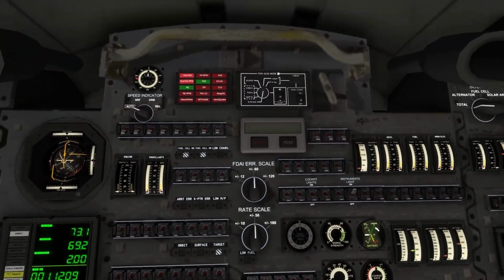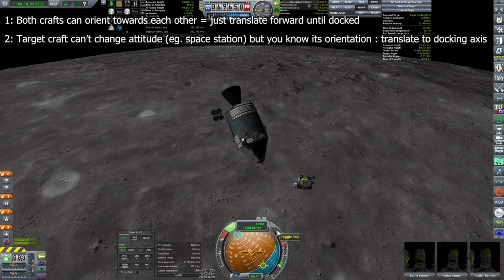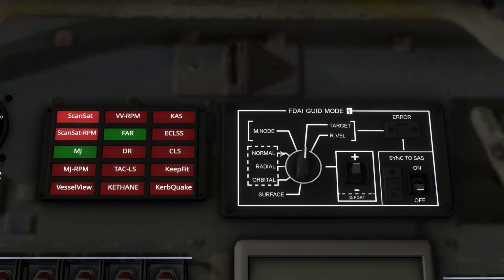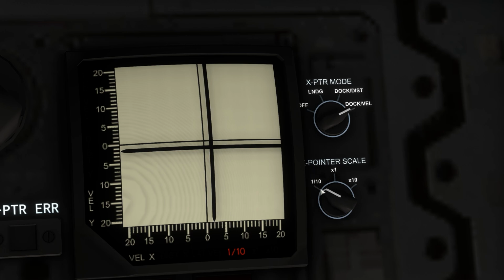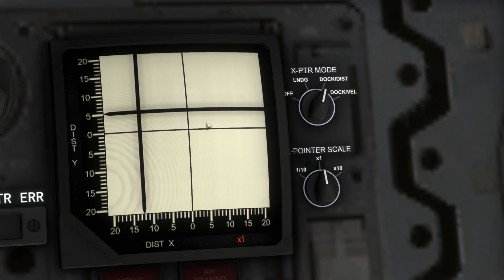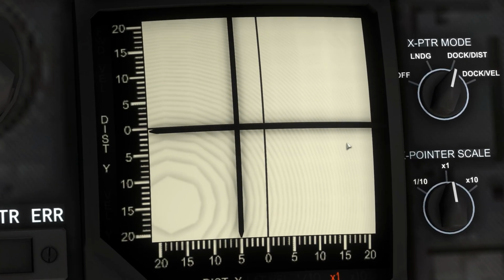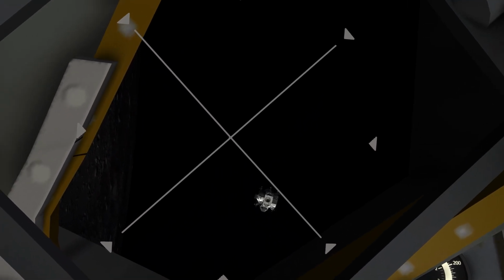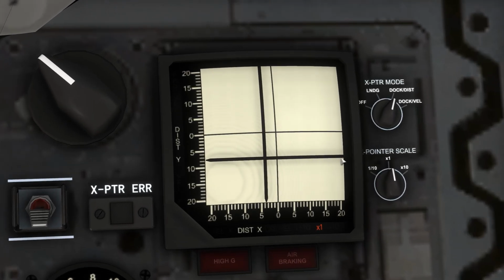How to Dock in First Person - KSP retro IVA tutorial - RSS/RO - Pt 3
Tutorial video about docking two spacecrafts together, using the mot basic retro styled instruments. Most others modded IVA ou there in KSP do have more screens and readings to help you more, but it's good to know how to do it the old way !

- Mods used :
RSS and RO mods suite
Deck's Saturn V (the IVA I'm using)
ROCapsules
ASET and RPM
FreeIva
Visual enhancement and utility mods

- Timestamps :
0:00 Intro
1:10 3 situations
2:21 visual confirmation
2:44 aligning to docking axis
3:09 moving to docking starting point
7:22 magic
7:38 moving forward to dock
10:25 docked
10:46 Recap/overview
11:50 Outro